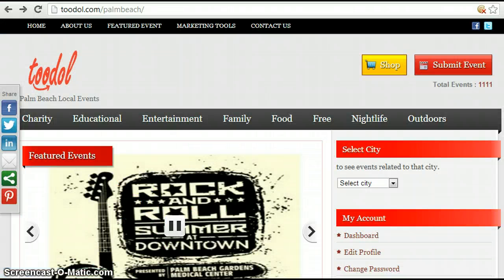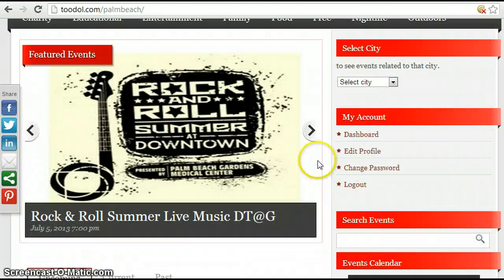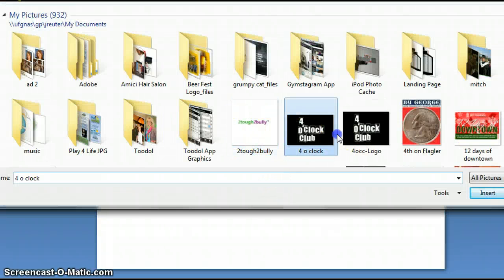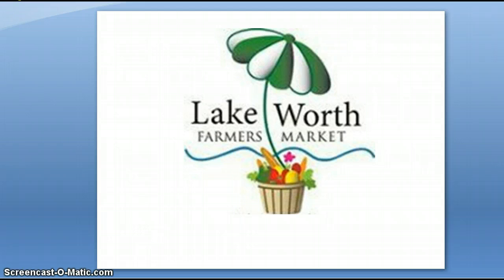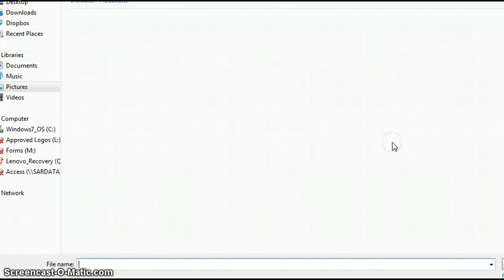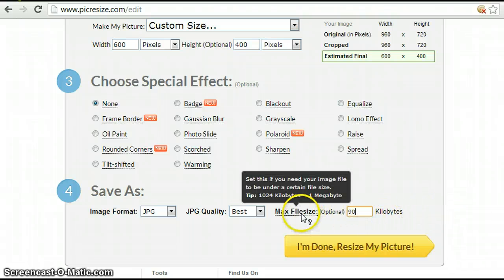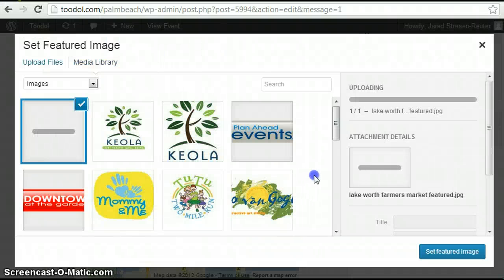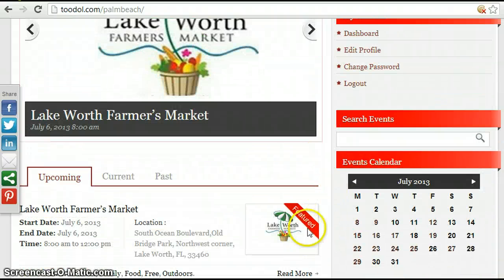Toodol Training - Making an Event into a Featured Event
In this video you will be directed on how to make an event from a regular event into a featured event.  I will also show you my tricks to make a new image/graphic for the event into the exact dimensions for the Featured Event slider.